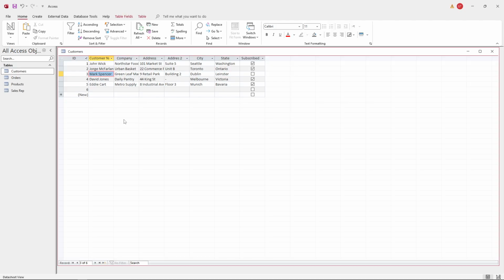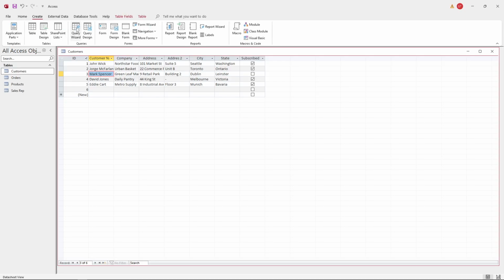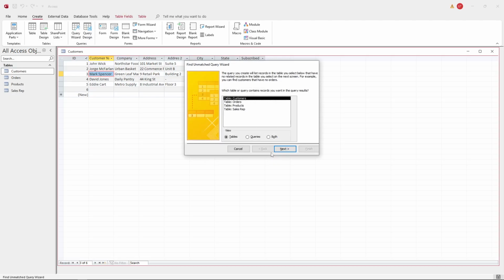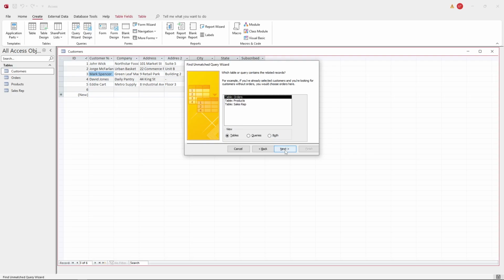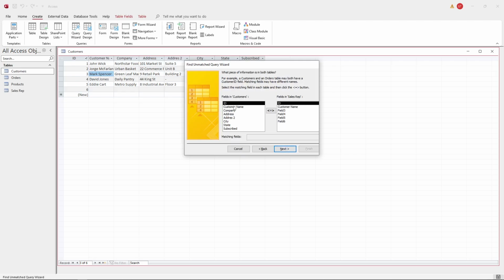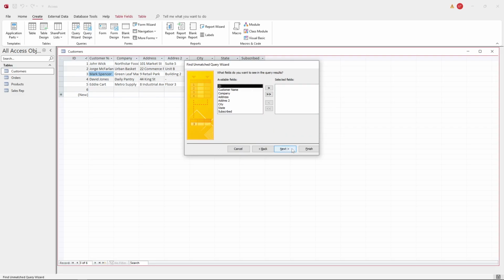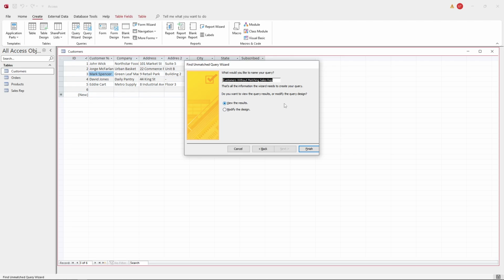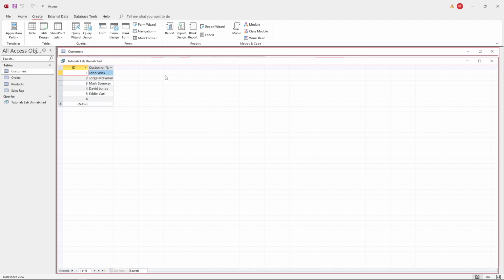How To Compare Two Tables In Microsoft Access (Tutorial 2026)